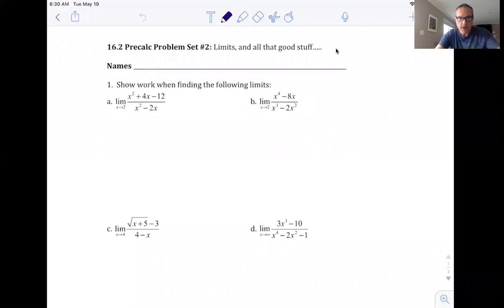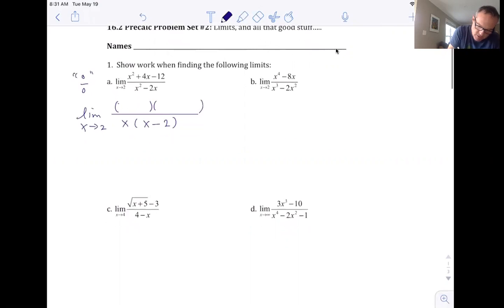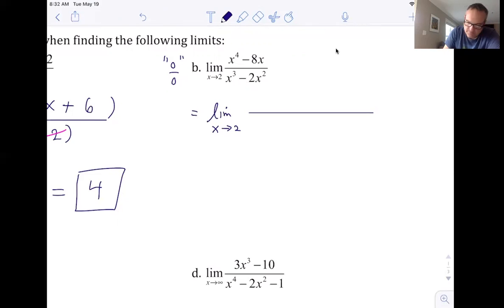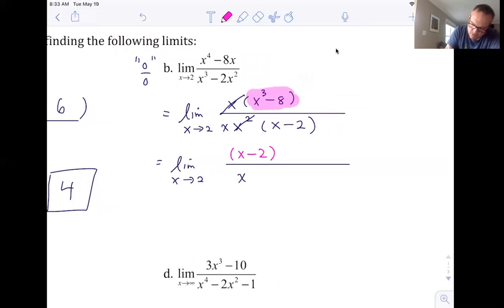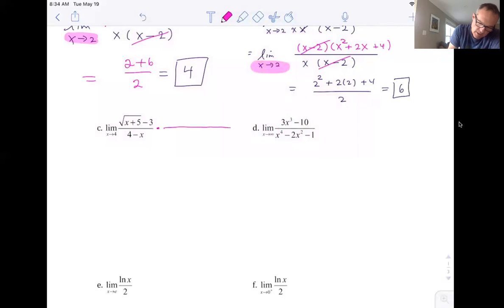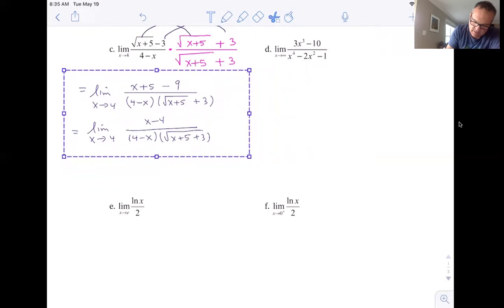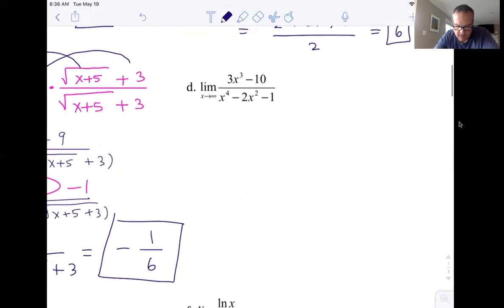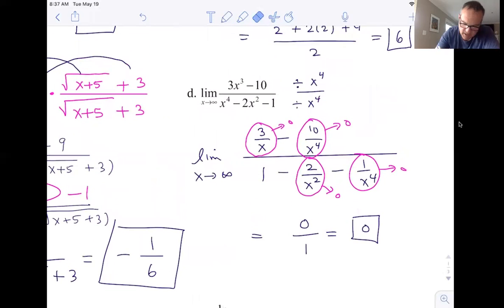Limit Theorem Problem Set 1